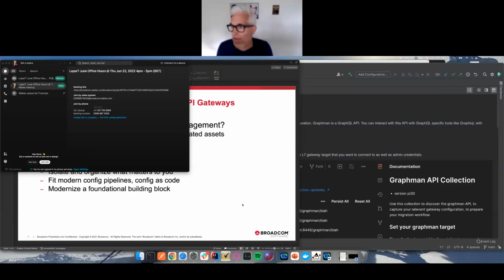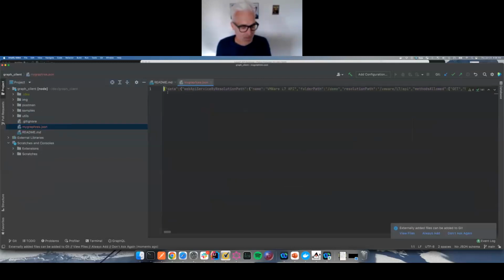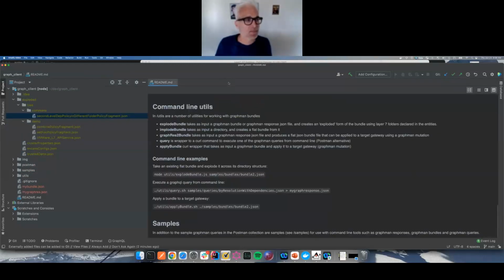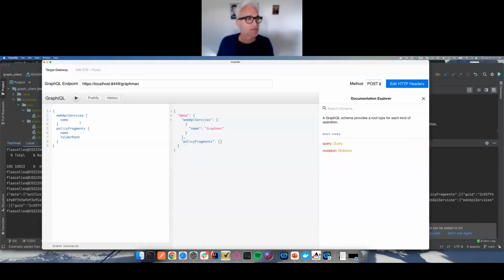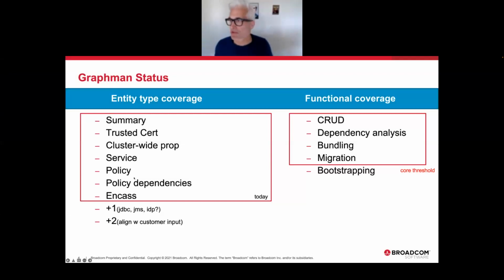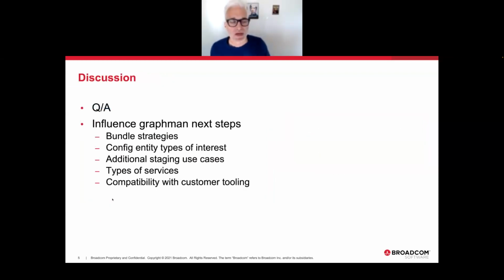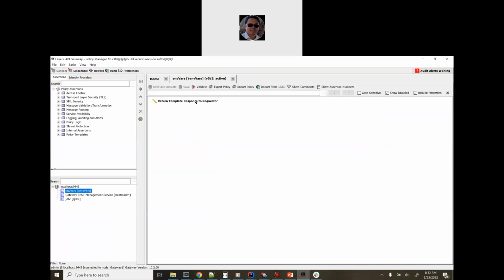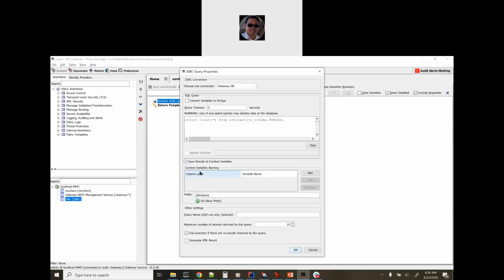Layer7 June Office Hours 23JUN2022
Our June session had experts showing a new Layer7 prototype that can read environmental variables in policies, without a need to resort to complex configuration logic branching in policies. We followed that with an early look at Graphman's support for service and policy migration, and closed up, as usual, with a general Q&A.